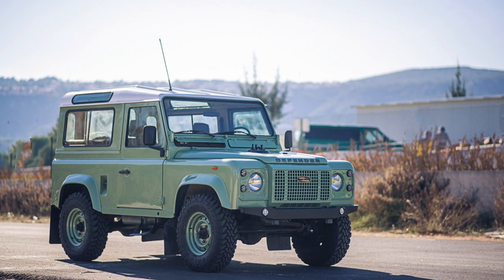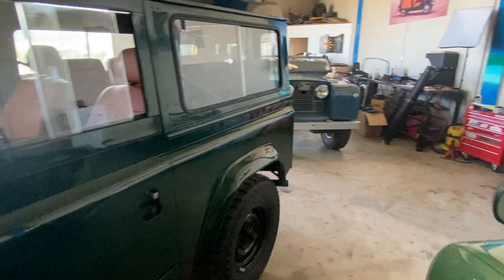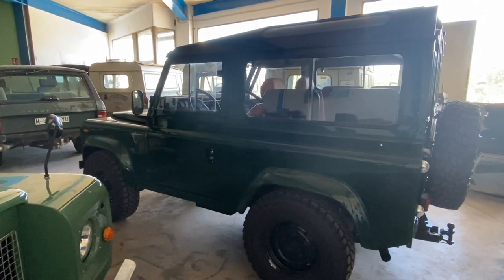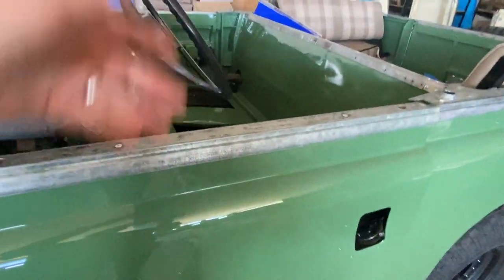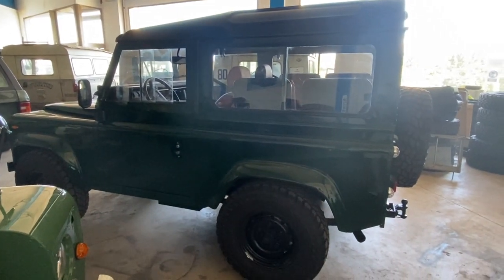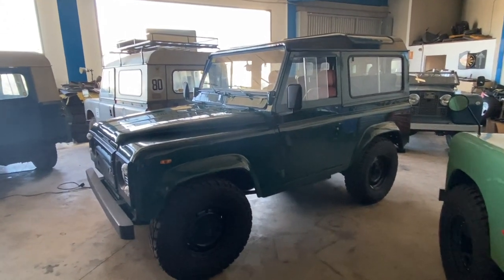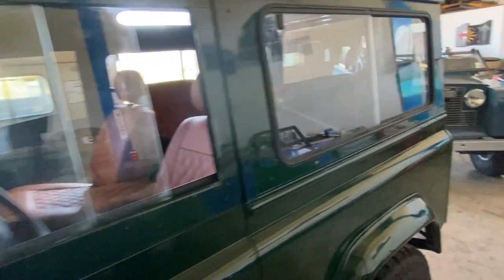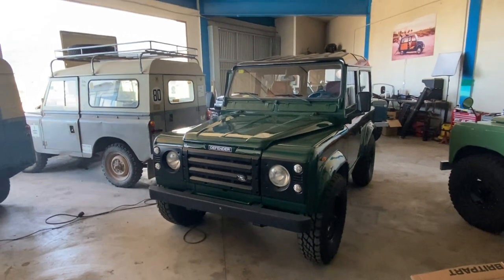Land Rover Defender - HARD TOP TO CANVAS SOFT TOP... and back again?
What's involved in converting a Land Rover Defender from a hard top to a canvas soft top, and can you go back and forth?  A quick look at everything involved, and the pros and cons of different setups.